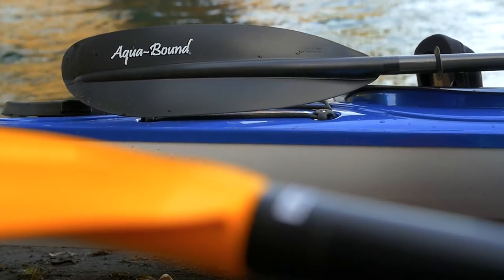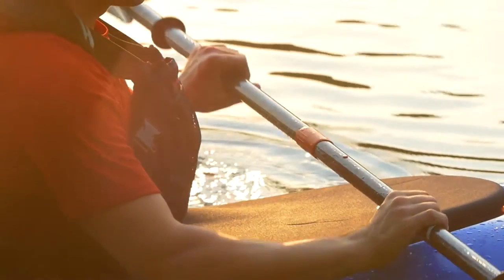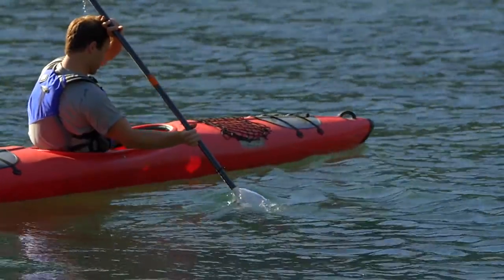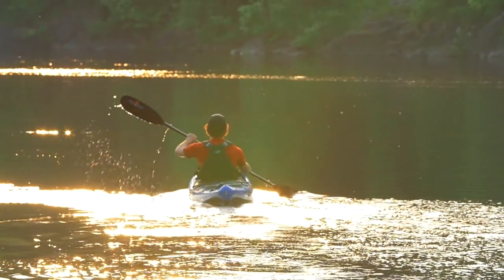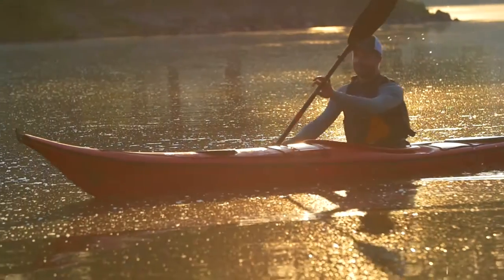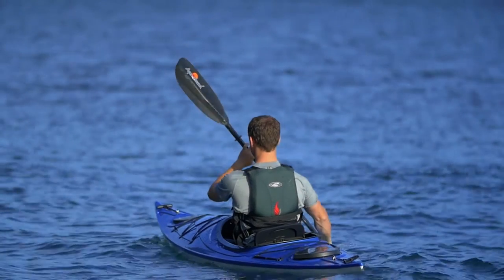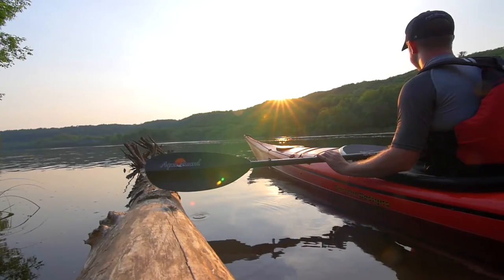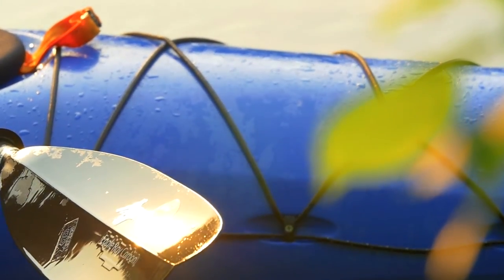Choosing Your 'Ray Series' Kayak Paddle from Aqua-Bound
Aqua-Bound is known worldwide for offering the lightest, most durable and affordable kayak paddles under $200. This video explains the differences between each model.